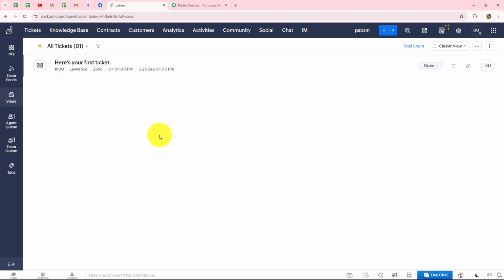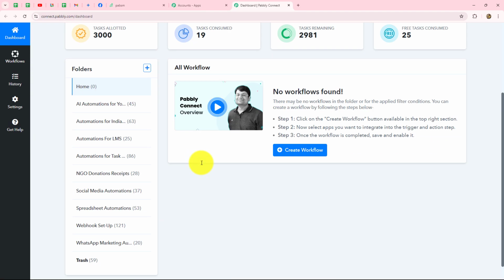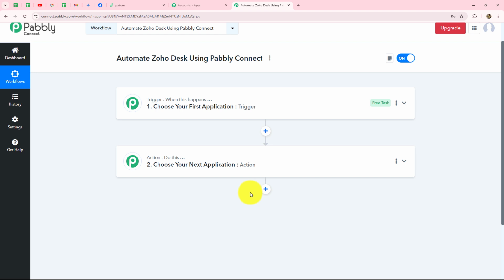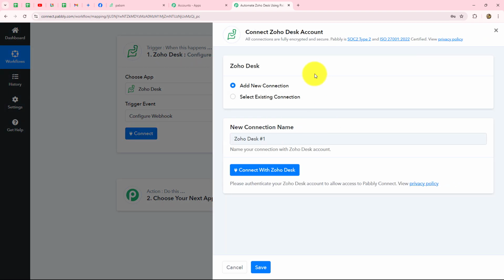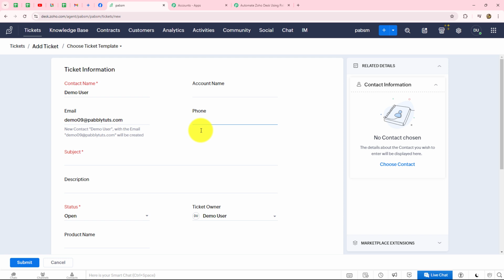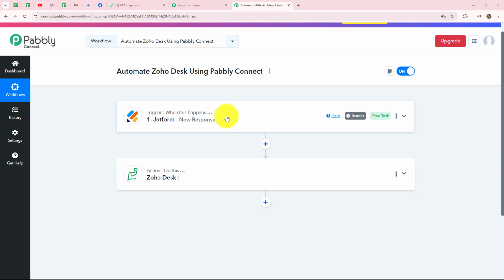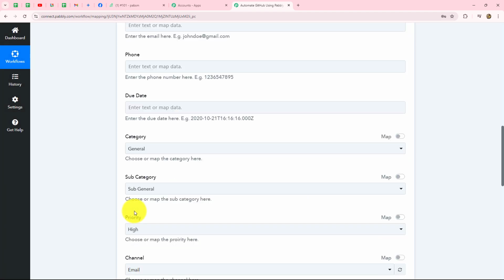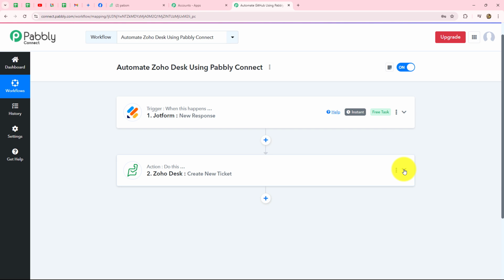How to Automate Zoho Desk Using Pabbly Connect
In this tutorial, we'll guide you through the process of automating Zoho Desk using Pabbly Connect.

Zoho Desk is a customer support software that helps businesses manage their customer interactions efficiently. By integrating Zoho Desk with Pabbly Connect, you can automate tasks such as ticket creation, updates, and notifications based on various triggers from your other applications.

Follow our step-by-step instructions to set up this automation effectively. This integration enhances your support workflow, ensuring timely responses to customer inquiries and streamlining your customer service operations.

Benefits of Pabbly Connect:

1. Automation: Save time, money, and resources by automating tasks.

2. Integration: Connect various web services to create efficient workflows.

3. Security: Enjoy industry-standard security for your data.

4. Scalability: Easily add new applications and services to your workflow.

5. Cost-effective: Choose from plans suitable for different business sizes, with no charges for internal tasks.